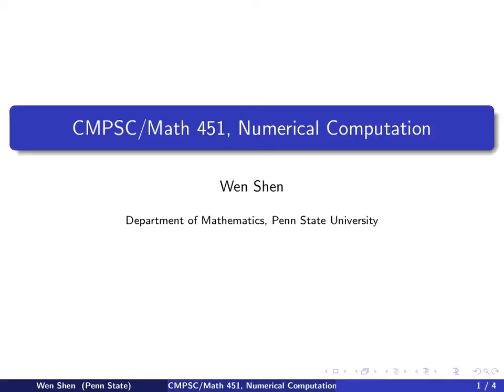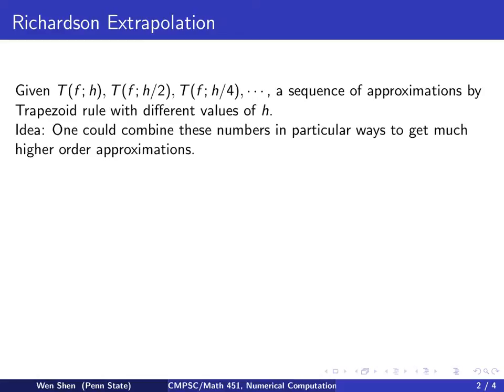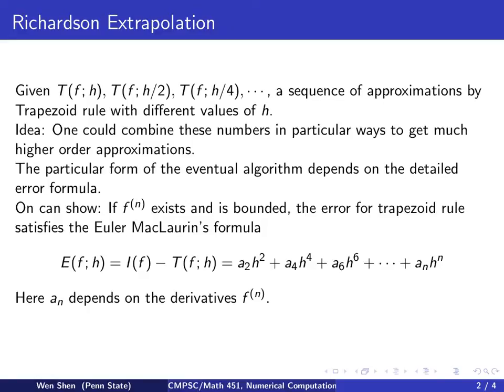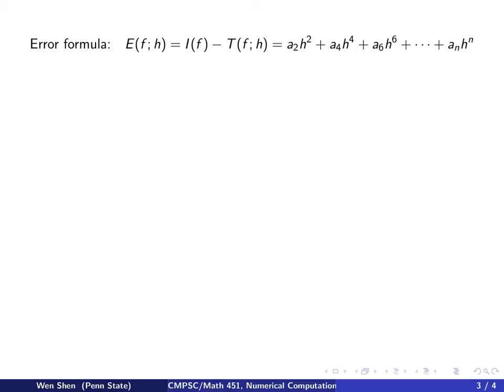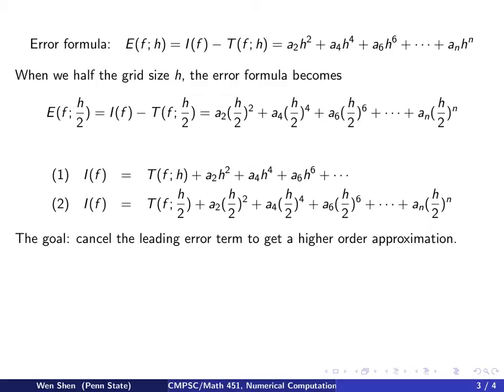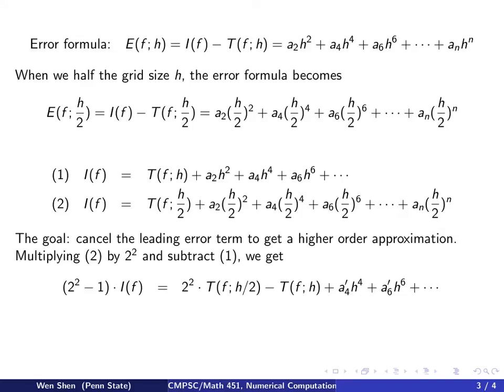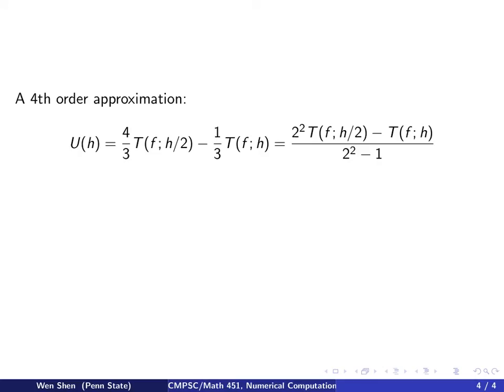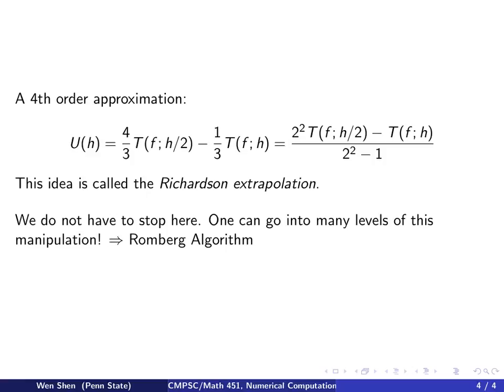ch4 8: Richardson extrapolation. Wen Shen